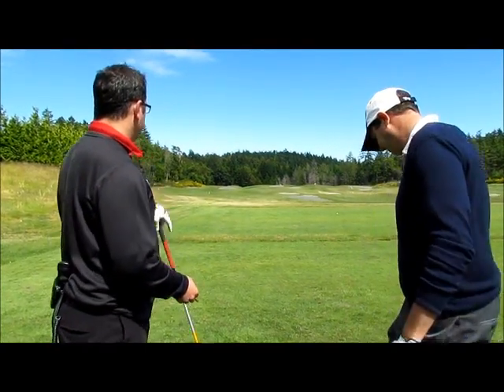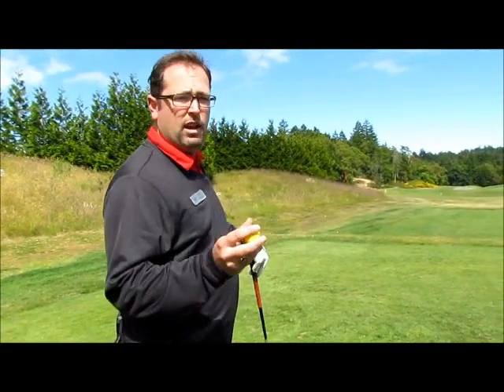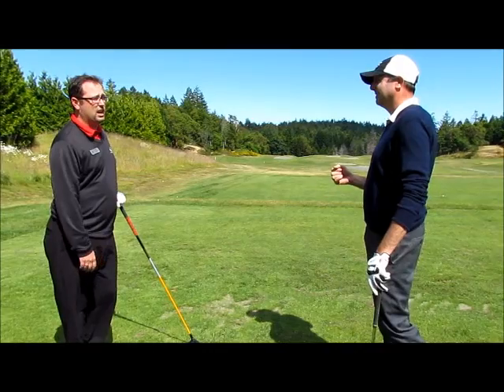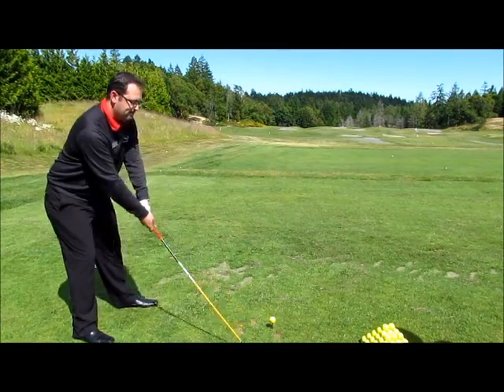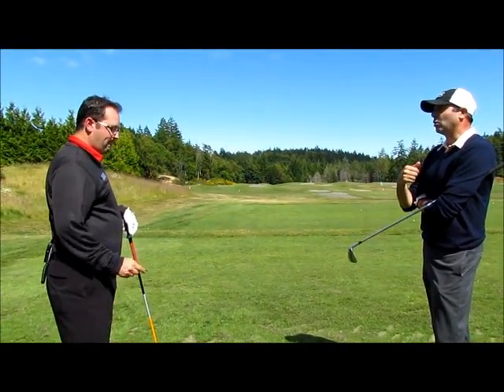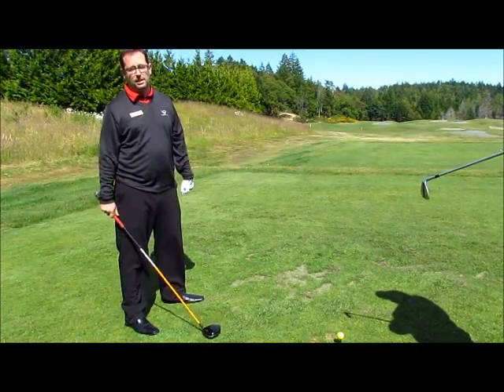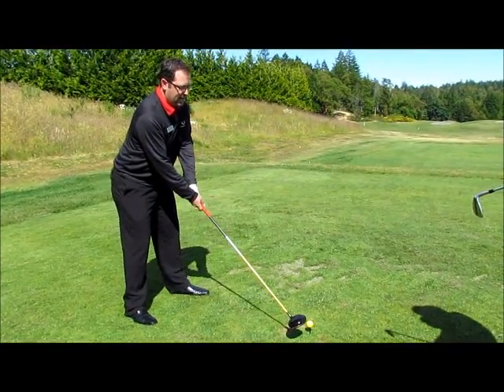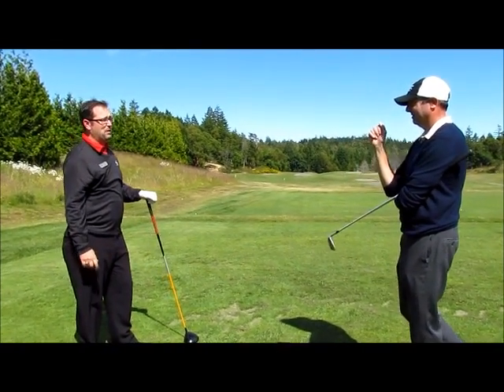Drive With Kevin (Episode 2 GBC Academy TV)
GBC Academy TV unleashes the Driver in Episode 2. Head Professional of Olympic View Golf Club, Kevin Maxwell, fills us in on his tips and secrets to consistent and hearty bombs off the tee.